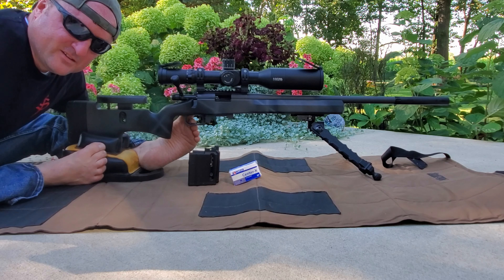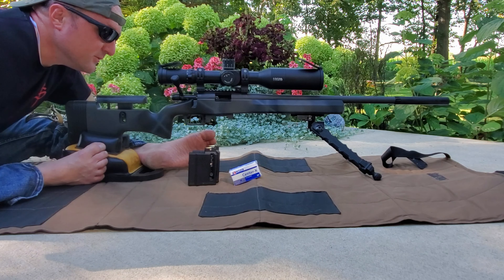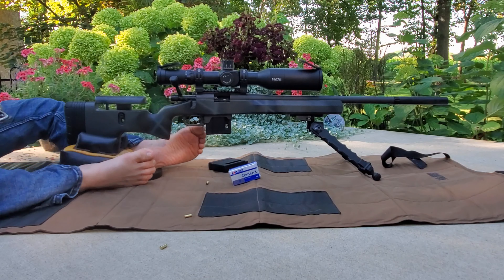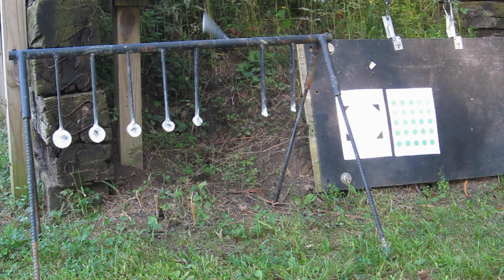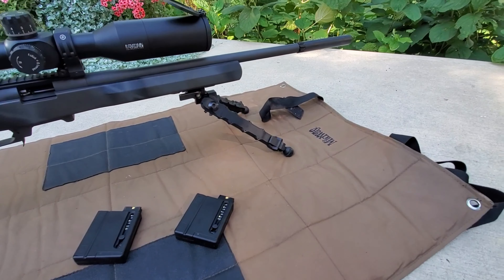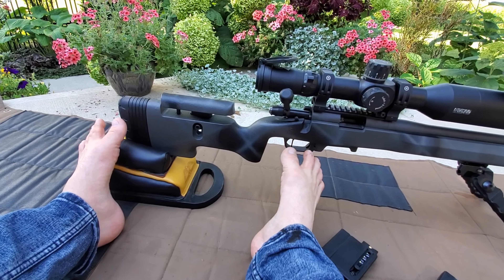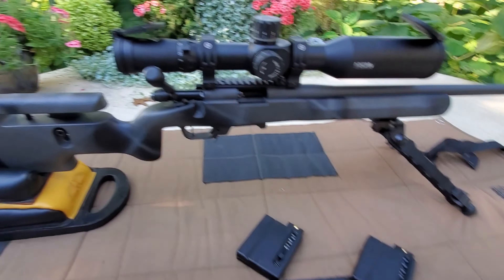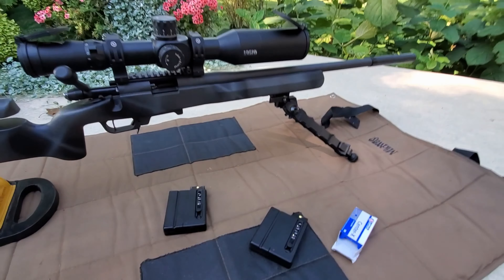Vudoo 22LR site in and 1/4" know your limits rack shoot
Vudoo 22 site in and know your limits rack with short review of V22 and equipment.

Getting some more time behind the Vudoo 22 @ 50 Yds. Have a Renegade Libertysuppressor and a Valdada G2 scope on this using Lapua Center X. Used 3 shots to site in then 8 shots on the KYL rack that starts at 2" down to 1/4". The sun washed out the paper site in hits on video but the rack looks good. Followed up by a small review of equipment on rifle.

#2:10 Know Your limits Rack Shooting
#4:00 A review of V22